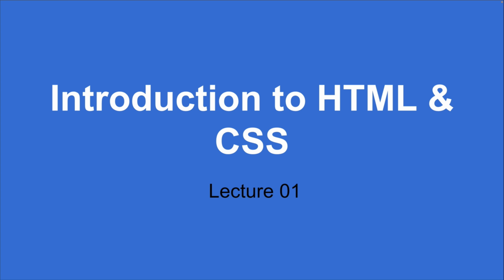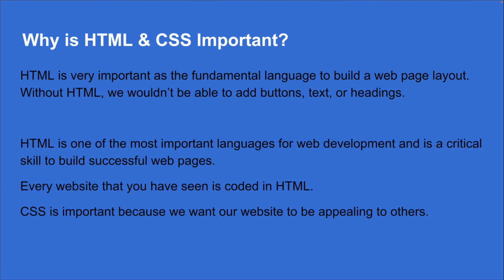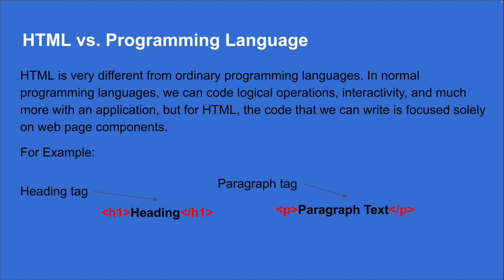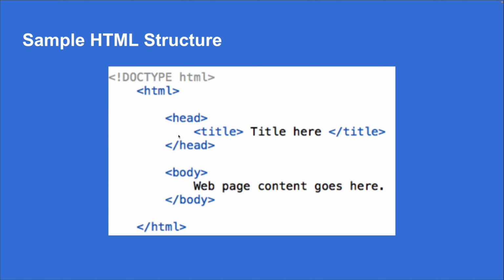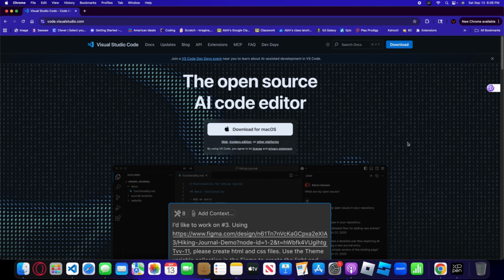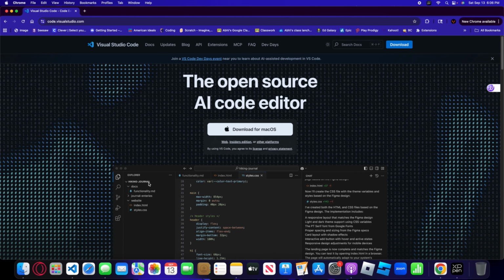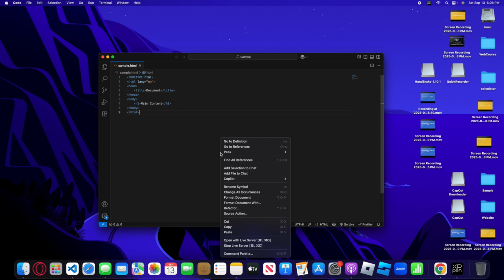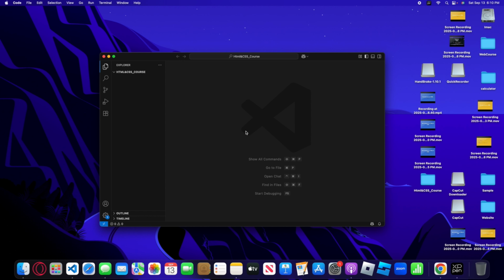HTML & CSS For Beginners - Lecture 01 Introduction and Setup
In this first lecture, I will explain you about HTML & CSS, What they are, Why we use them, and comparing them both to regular programming languages. I will also show you where to download VS Code, our code editor, and how to setup your first HTML and CSS files.